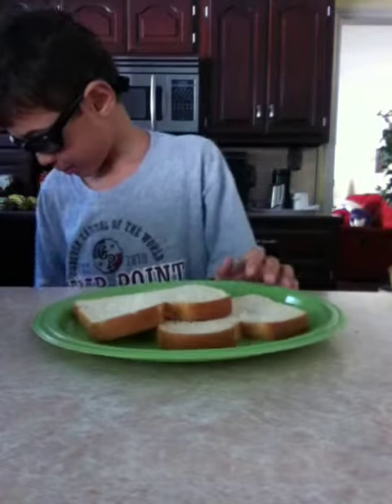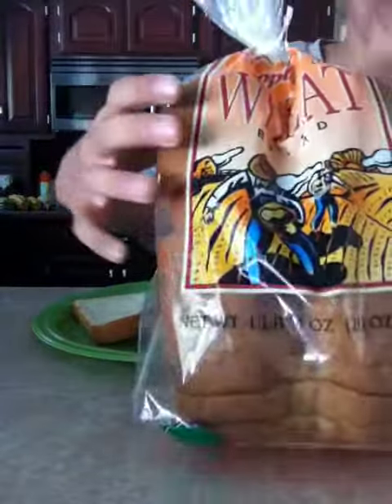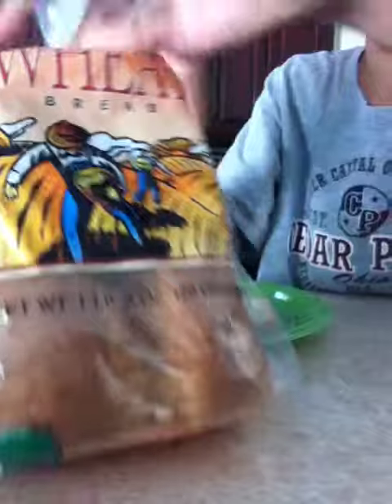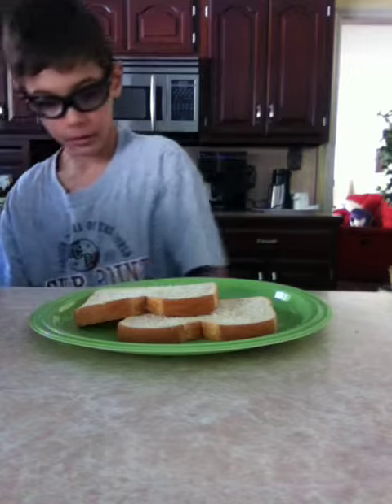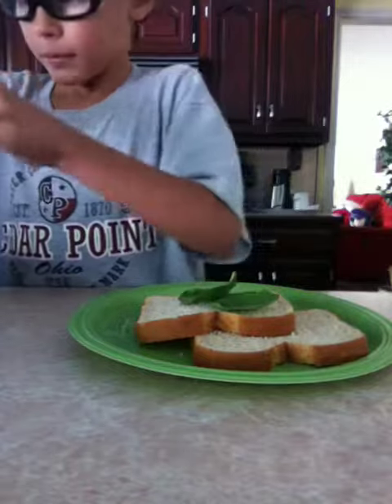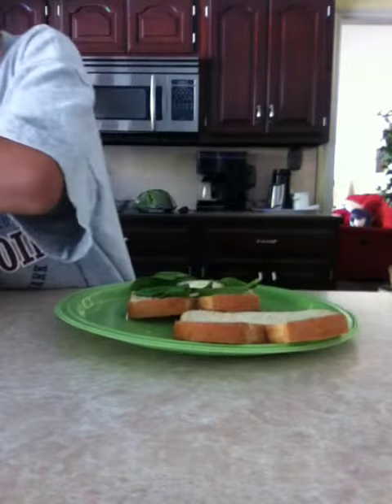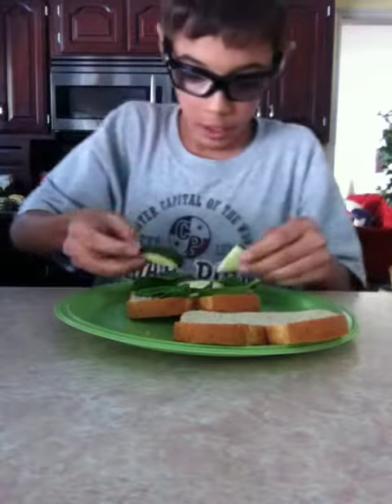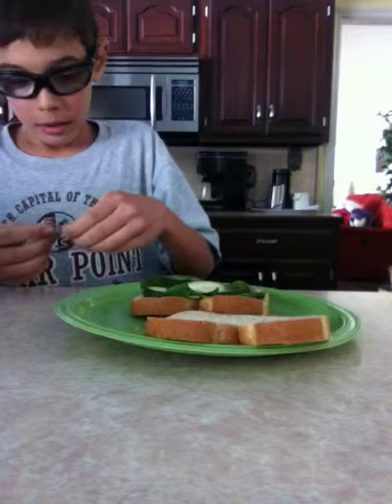Robert-Michael's Recipes, Episode 1, Part 1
"A Really Good Sandwich"